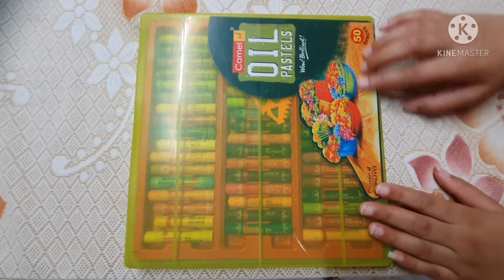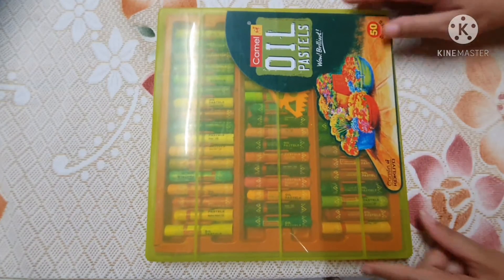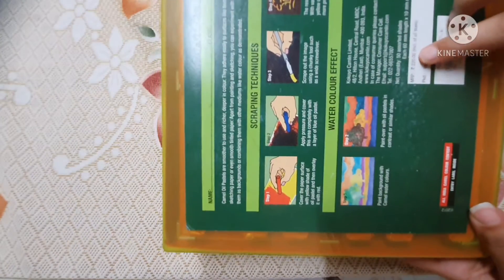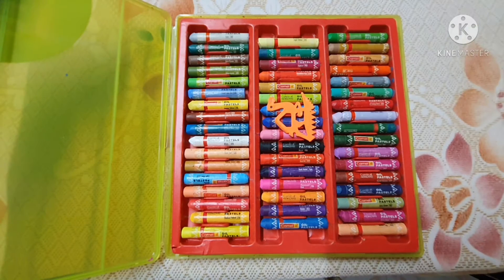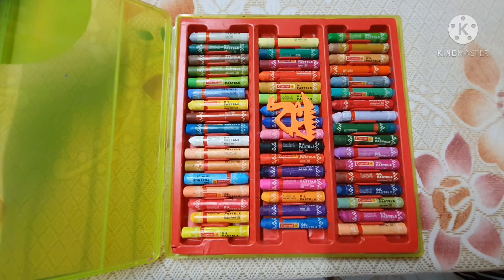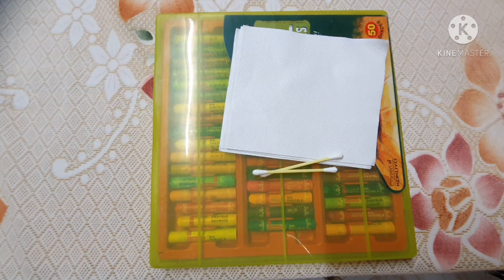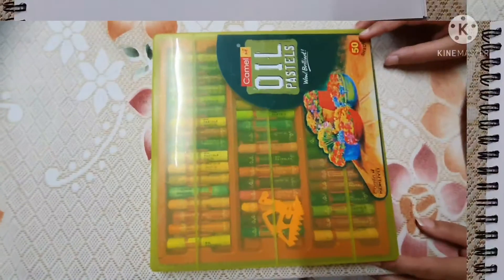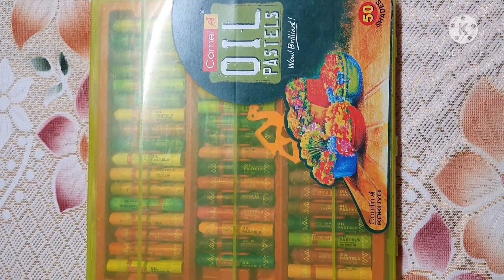review of oil pastel| oil pastel colour | 50 shades of oil pastel colour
hello friends !

In this video I reviewed  oil pastel colour of 50 shades and also discuss about 11 shades and 25 shades of camlin oil pastel colour.

50 shades colour

25 shades

12 shades colour